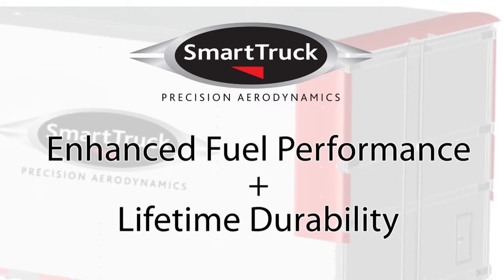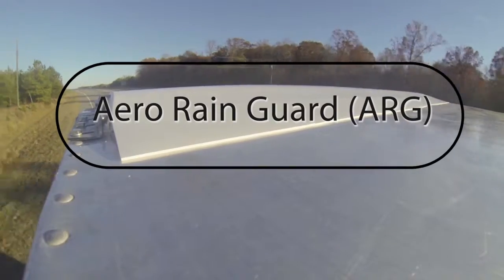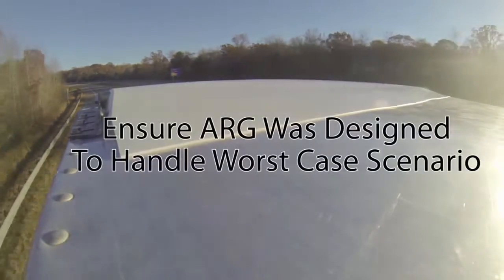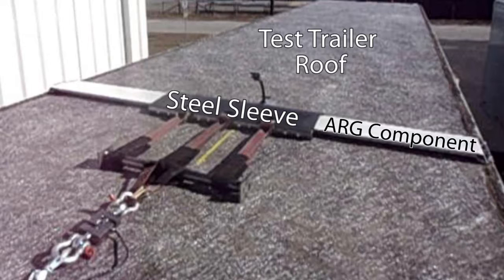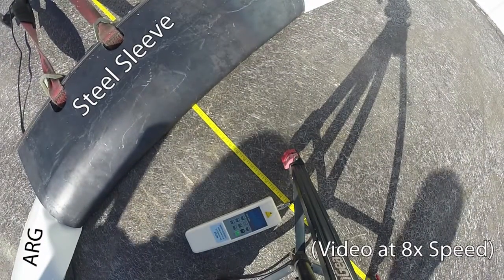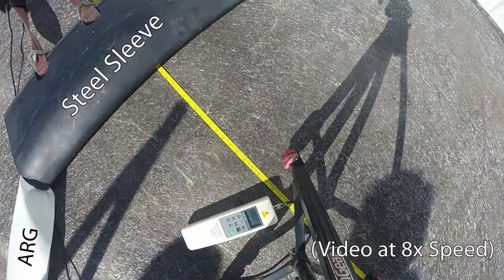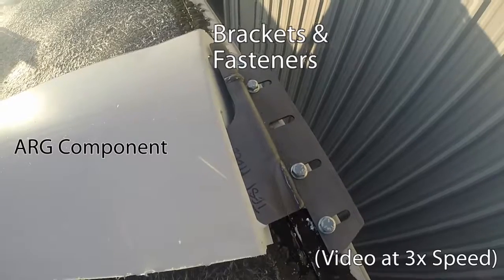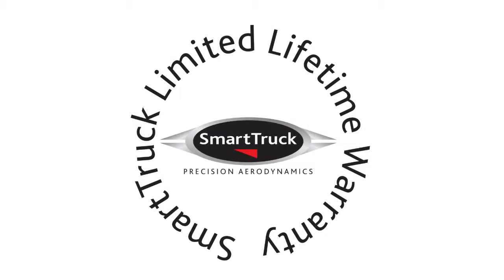SmartTruck Aero Rain Guard (ARG) Durability Test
Aero Rain Guard (ARG) Durability Test - This short video captures the recent durability testing SmartTruck conducted on our new Aero Rain Guard component kit.  SmartTruck solutions combine the environmental benefits of enhanced fuel performance with fabrication materials selected for their durability and designed to last and perform for a lifetime.

The Aero Rain Guard is positioned at the top rear of the trailer, and is a key functional component of every SmartTruck Aero System.
The test was designed to compare the failure modes, if they occurred, in both the old and new ARG kit designs, and ensure the component was appropriately designed to perform well - like in the worst case scenario of an accidental bridge strike.

We sought to ensure that the ARG will be able to flex with the trailer and move out of the way during worst case collisions, without detaching from the trailer itself. Both the standard two tube ARG kit, and our new, lighter, 1 tube ARG kit were tested to compare.  The two-tube test was used as a baseline.

Following our published Quick Start install instructions which includes bolting through the roof flange and torqueing down, the ARG kit was mounted to the roof of one of a test trailers, away from the strong header area. A steel sleeve was fabricated to create a 36-inch span, so that the results could be compared to our prior studies in SolidWorks Simulation, as well as through third-party FEMAP analysis .

The new ARG kit behaved as our simulation models had depicted. Under extreme distortive tensions, the ARG plastic and steel tube deflected as needed, and the design of the brackets and fasteners were sufficiently strong to keep the assembly together during simulated load conditions.

We understand there are susceptible locations where there could be extreme load concentrations, and designed our final new kit based on these findings.  The ARG plastic and steel tube deflect as we need them to, as well as the brackets and fasteners are strong enough to keep the assembly together during simulated load conditions.

We at SmartTruck design every product to perform under extreme load concentrations and worst case scenarios.  Our Limited Lifetime Warranty is a reflection of the durability and safety factors built into every SmartTruck product.